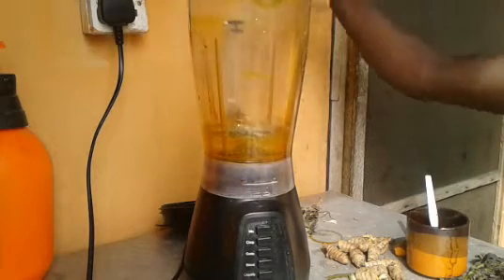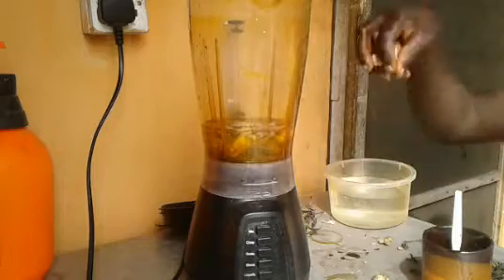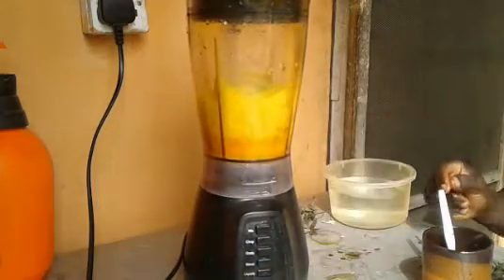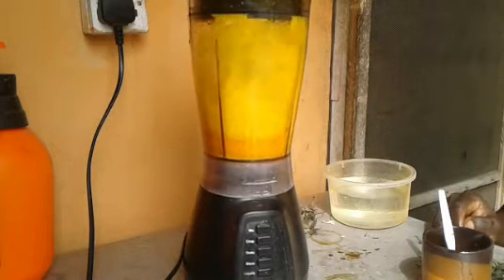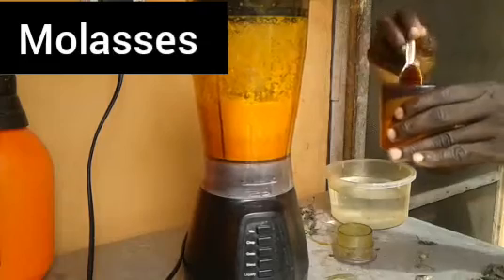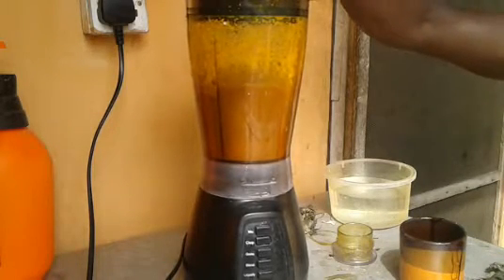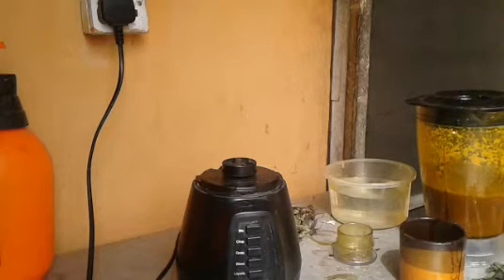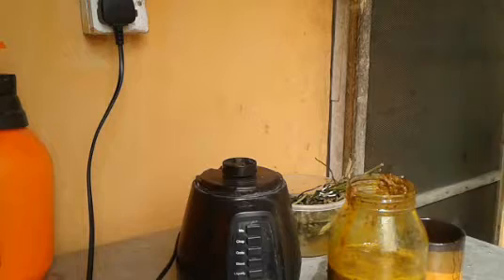ORGANIC POULTRY 105 // Turmeric and Habanero Pepper Extract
This probiotic medication defends your farm against wicked diseases such as CRD (Cronic Respiratory Disorder), SHS (Swollen Head Sickness), Coiscidiosis, Ecoli, Gumboro, Lasota. Etc. Apply this medication twice a week till the birds are ready for kitchen